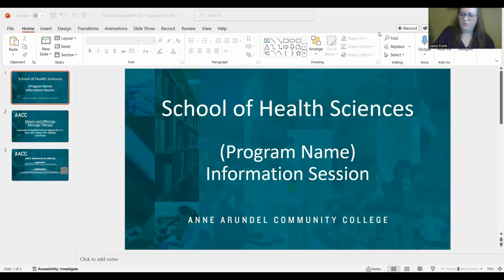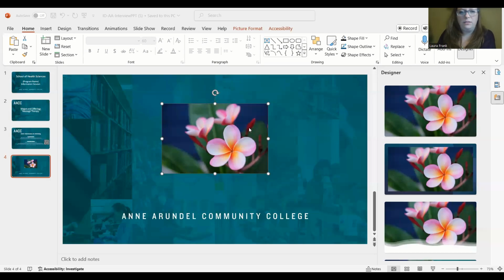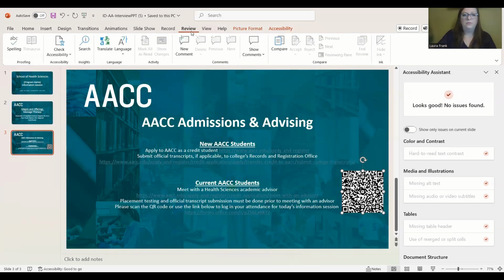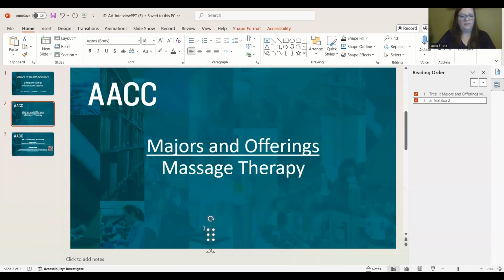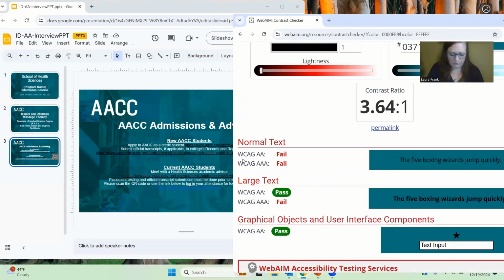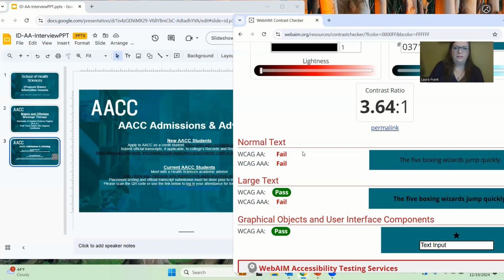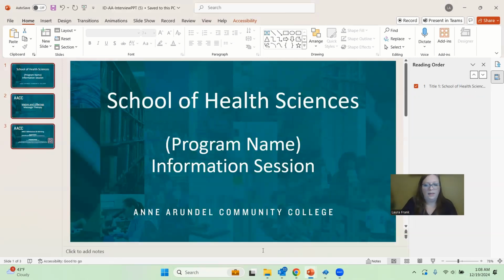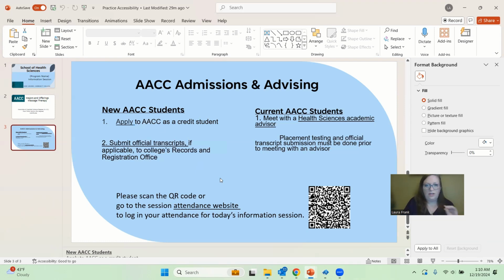Accessible PowerPoint Presentations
Thank you for joining us on ways to make your powerpoint presentation more accessible.

Here are today’s links to our training. Please use the google form to give me feedback on this training.

I apologize that the hyperlinks are not working at this time.